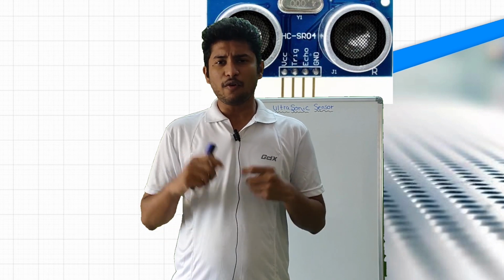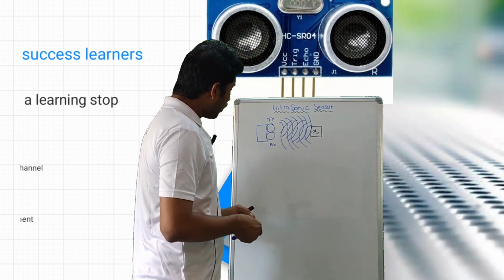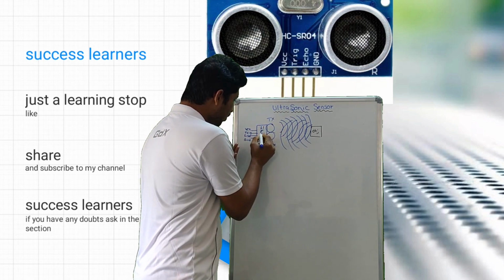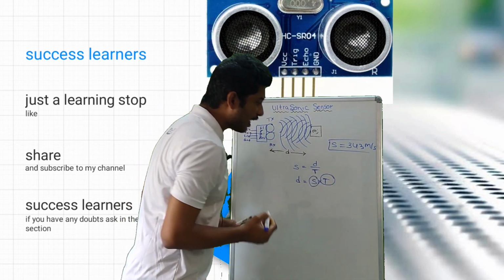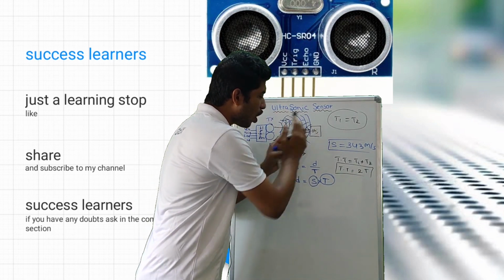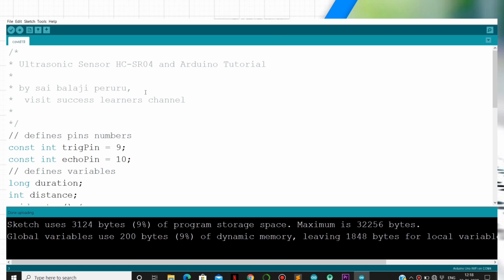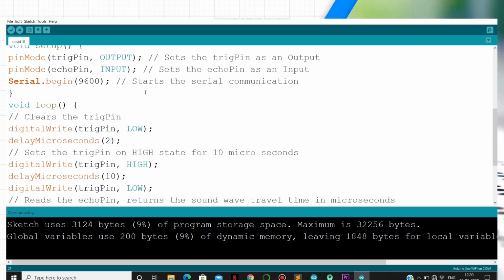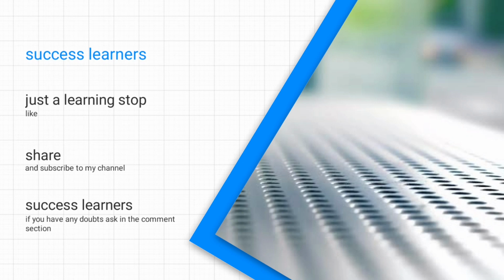How to make an Arduino project using (Ultrasonic Sensor) for distance measuring[2020]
Distance measuring using ultrasonic sensor
An ultrasonic sensor is an electronic device that measures the distance of a target object by emitting ultrasonic sound waves, and converts the reflected sound into an electrical signal. Ultrasonic waves travel faster than the speed of audible sound (i.e. the sound that humans can hear). Ultrasonic sensors have two main components: the transmitter (which emits the sound using piezoelectric crystals) and the receiver (which encounters the sound after it has travelled to and from the target).

In order to calculate the distance between the sensor and the object, the sensor measures the time it takes between the emission of the sound by the transmitter to its contact with the receiver. The formula for this calculation is D = ½ T x C (where D is the distance, T is the time, and C is the speed of sound ~ 343 meters/second). For example, if a scientist set up an ultrasonic sensor aimed at a box and it took 0.025 seconds for the sound to bounce back, the distance between the ultrasonic sensor and the box would be:

D = 0.5 x 0.025 x 343
or about 4.2875 meters.